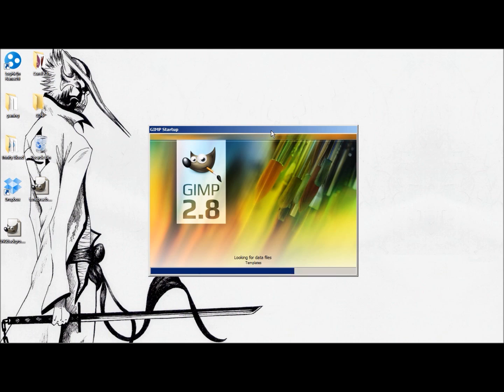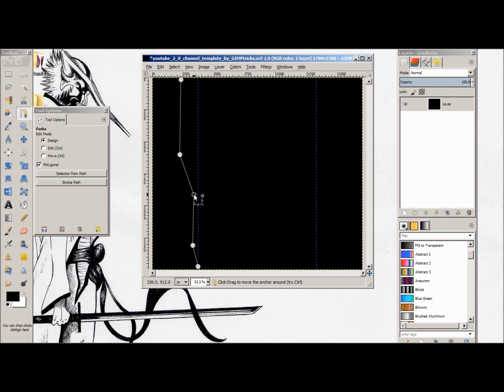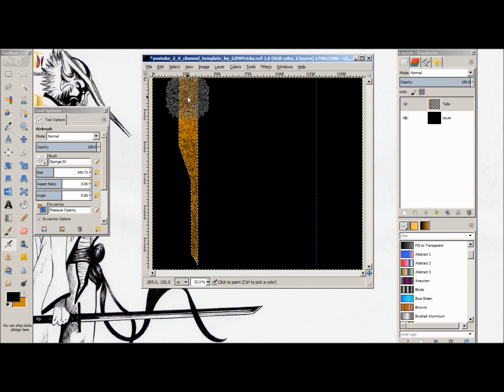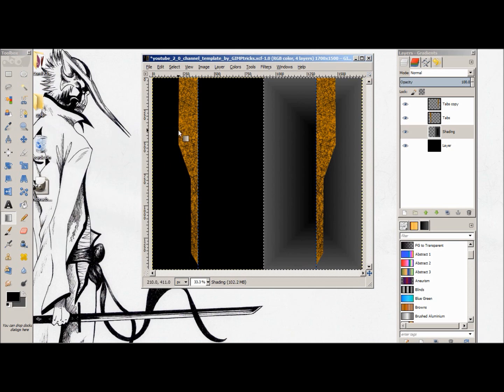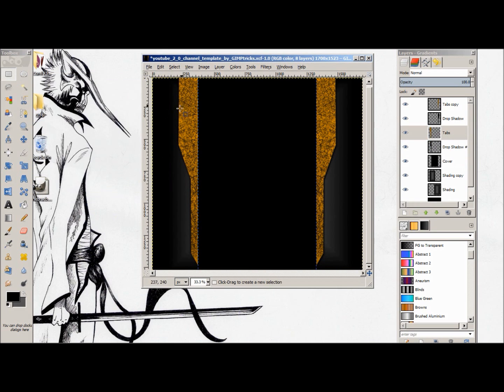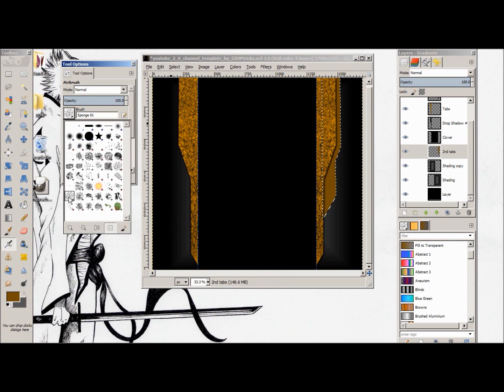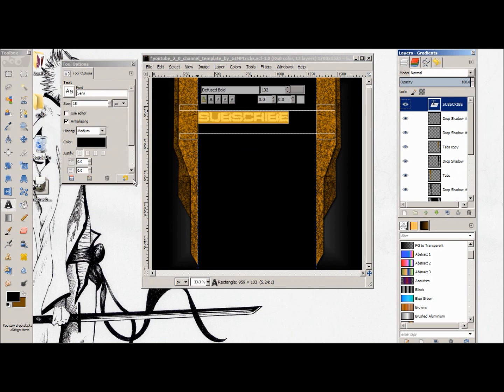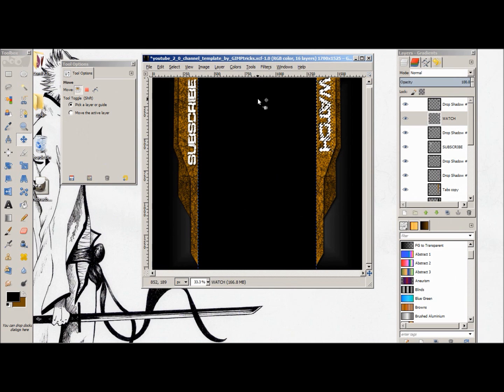You Just Got Learned Episode 3: Advanced YouTube Backgrounding with GIMP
In this episode of You Just Got Learned, TinyHippo goes over advanced skills and effects used to create a crisp and professional looking YouTube background completely from scratch.  And as always... Have Fun, Be Creative, and Get Learned!

It really helps us out and the more subscribers and video views we have, we get to bring you more awesome content!

Also go check out the other videos on our channel where Tenebrae and Hiko give you LetsPlays and walk throughs on both PC and Xbox games, StarCraft challenges and Discussion videos on different aspects of gaming relevant to the current gaming market and last but definitely not least, Ezra brings you garage fight nights Playing Marvel Vs. Capcom 3 amongst other fighting games on his linked side channel called LNGEzra